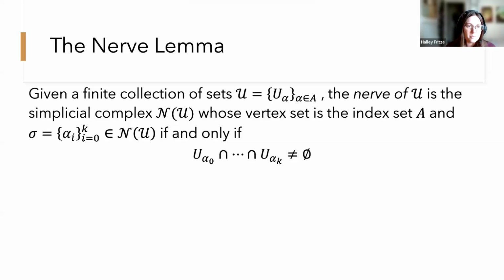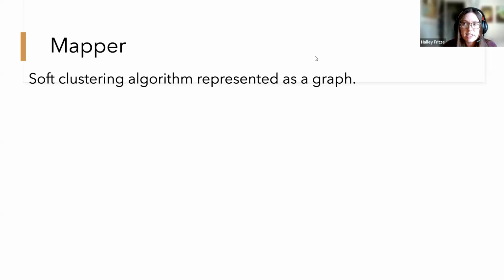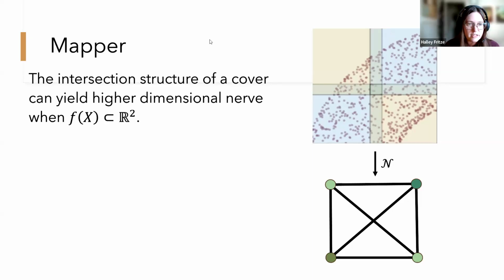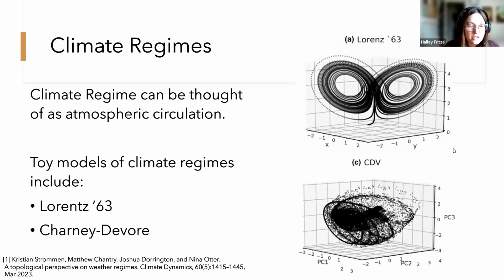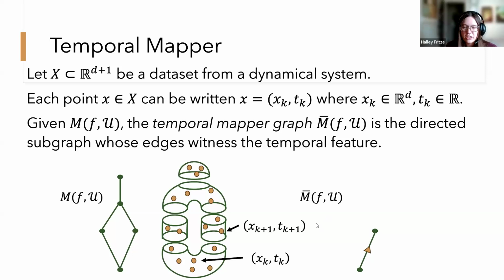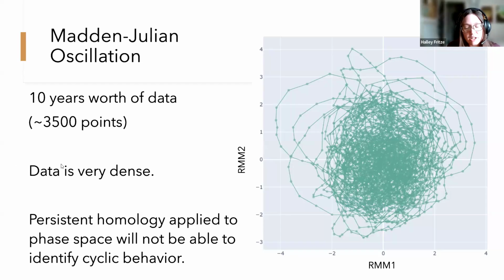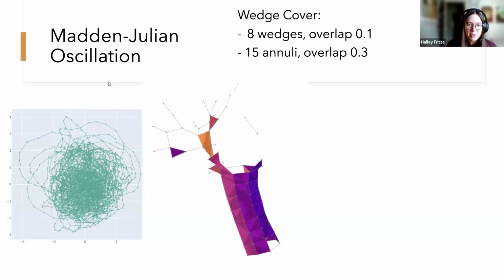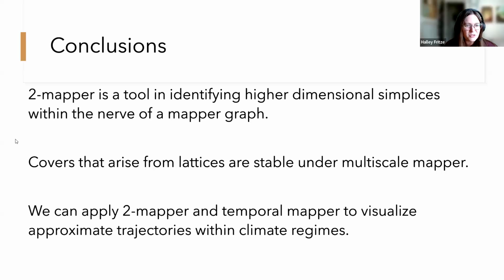Halley Fritze at the Pitt AWM Graduate Student Seminar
Halley Fritze, a PhD student at the University of Oregon, gave a talk at the Pitt AWM Graduate Student Seminar on March 14th, 2025, titled "Topological exploration through higher-dimensional mapper graphs".